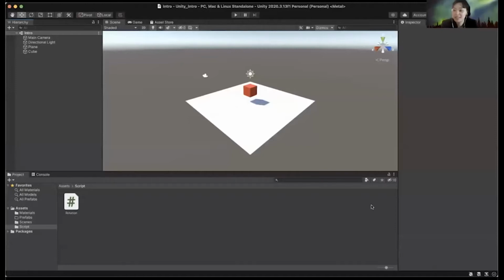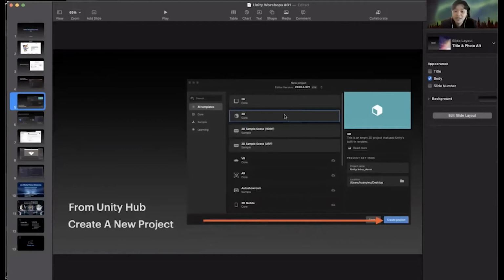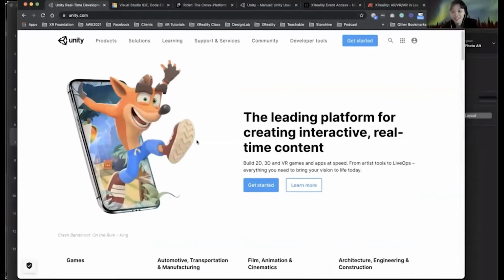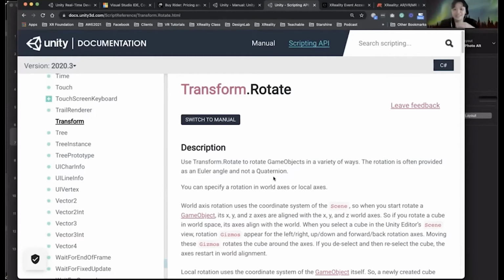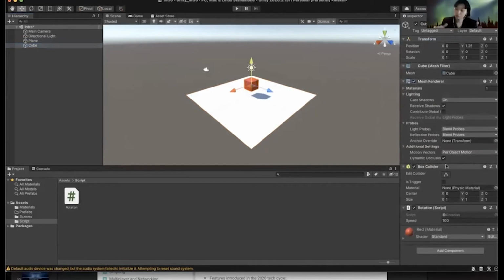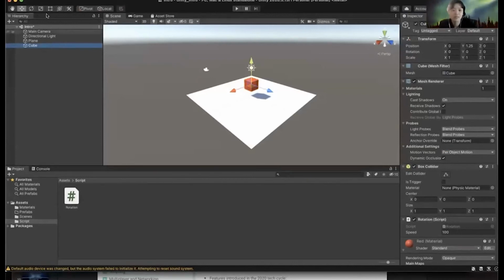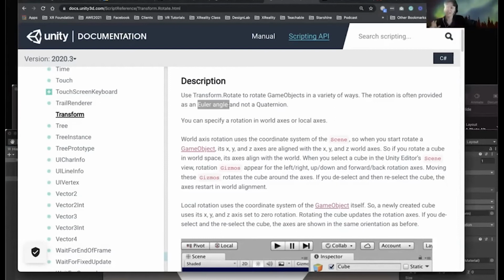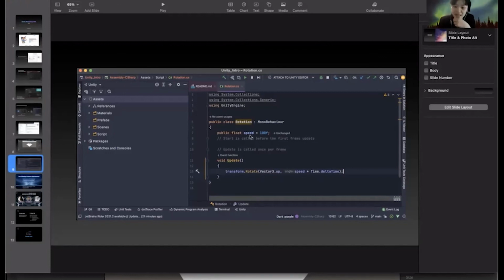Unity Workshop #01 (For Beginner) with Dominique Wu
*Join XReality Academy Membership to get free access to all the events and watch the previous event videos

In this workshop, you will be learning the basic skills in Unity.

1 hour - Unity workplace walkthrough/software to download/simple rotating cube coding.
1 hour - Live Q & A

About Dominique:
Dominique wu is a senior XR (AR/VR/MR) and Product Director specializing in entertainment, XR, and the high-tech industry. She designs and develops strategies to help businesses scale sustainably and maximize growth. Currently working with the Facebook Reality Labs (FRL) team on the UX design for XR projects. She also organizes a meetup called XReality in Costa Mesa, which has over 630 members. Every Saturday, she invites an XR expert to speak for the event. She is also the founder of XReality Academy, which allows XR experts to create courses and conduct 1-1 sessions online.

XReality Academy

Art Direction Experience:

➨Branding, marketing, and product design strategy in Opix360 campaign

➨Art direction and branding strategy for TRVL Porter E-Commerce Website

➨Art direction for TesXR VR concept project in Tea Tech Tequila Event

➨Art direction for 20+ crowdfunding campaigns

She believes that by integrating immersive technology into digital products and brands, users can have a better understanding of the products and services. XR can increase the sales for the business and since the users interact with content, it is likely that the users will remember the content more, increase their learning appetite, and share the content. So She has her podcast, meetups, and workshops in Santa Monica to help the community on weekends. Here are some links: